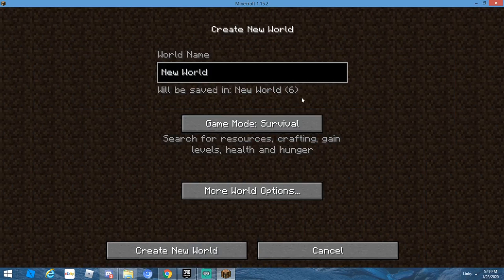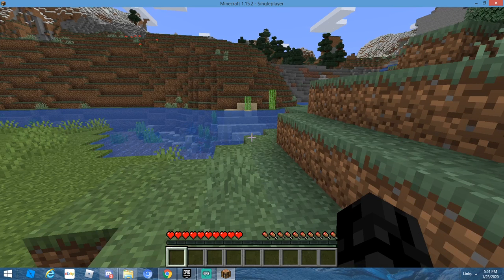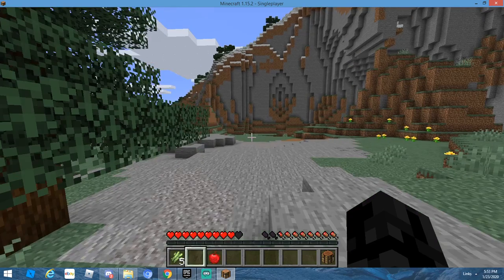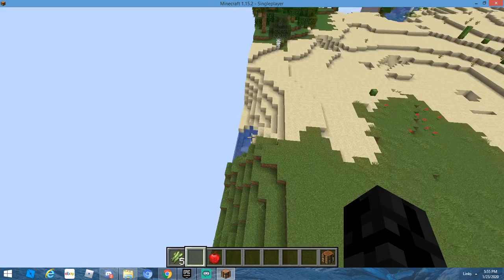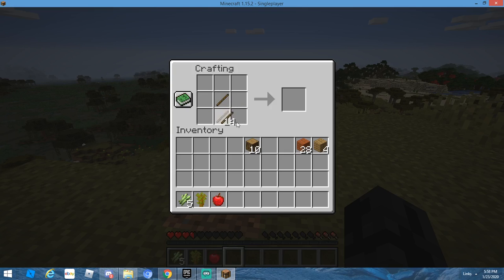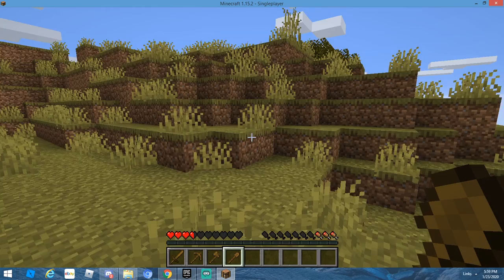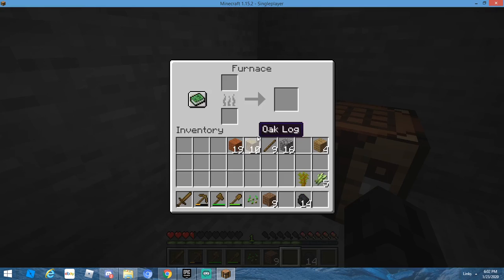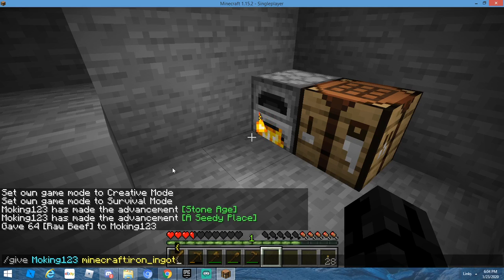Minecraft lets play episode 1